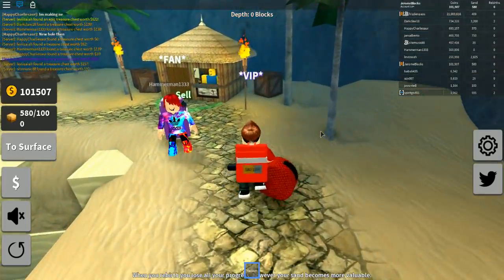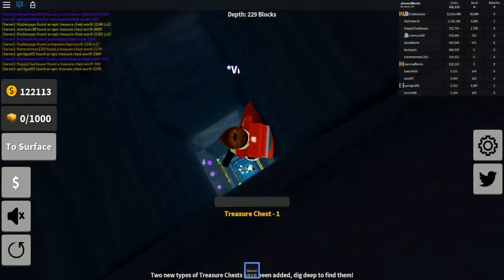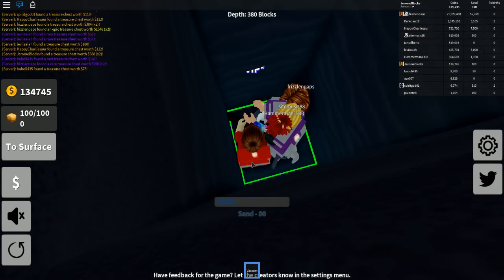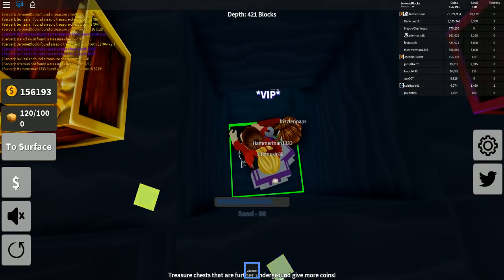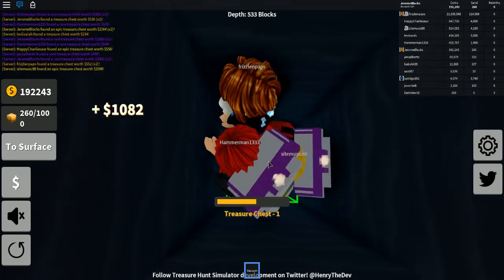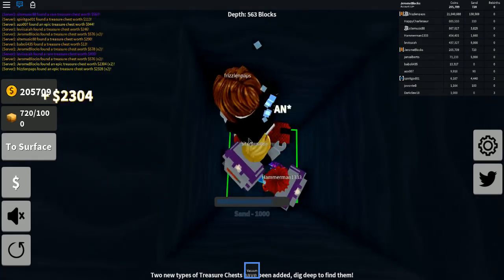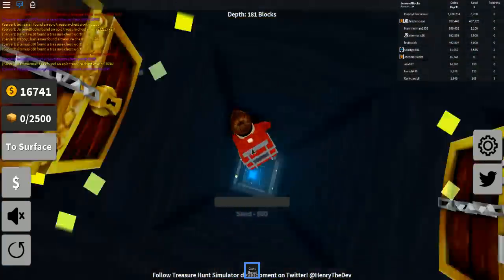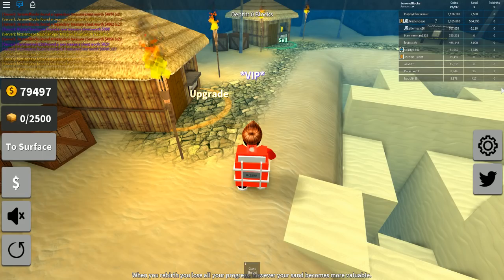SUPER RARE RED TREASURE CHEST *MEGA ROBUX $$$* - ROBLOX TREASURE HUNT SIMULATOR #5